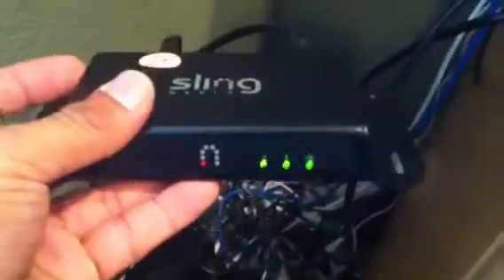Ethernet over Power by "Sling"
Home Theater Install of Apple Airport Extreme with Sling Link Turbo 1 Port and Apple Airport Express as a Wireless Access Point